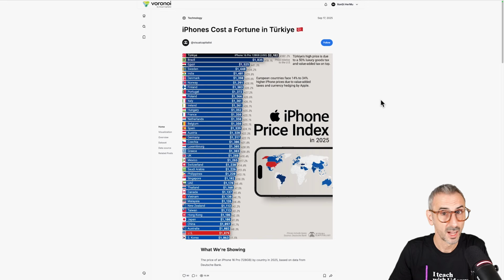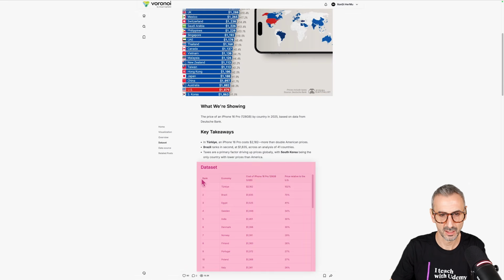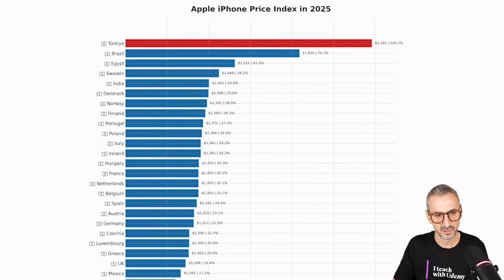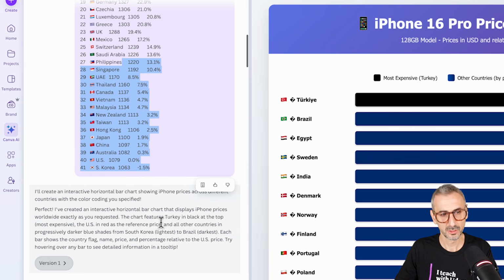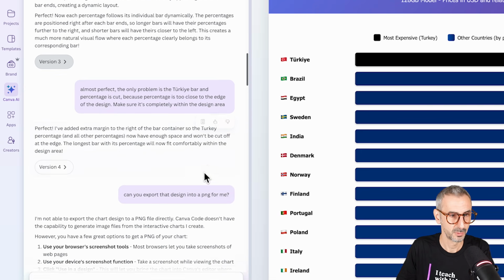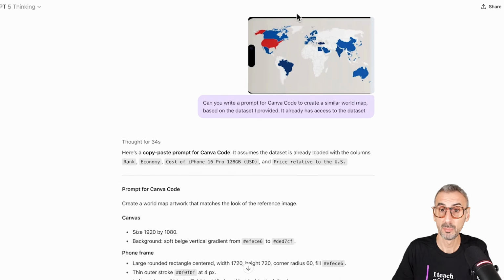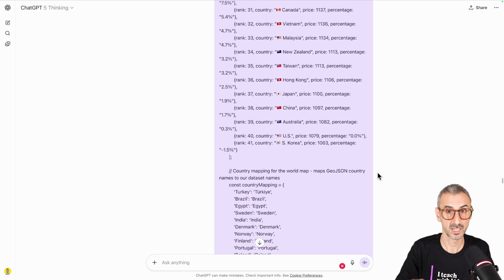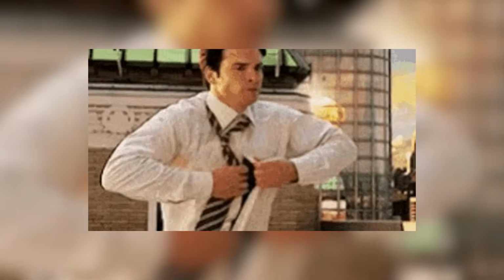Canva Code Makes Infographics Stupid Simple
(valid until October 5, 2025)

I challenged myself to recreate (and improve!) a global iPhone pricing infographic using Canva Code, Canva Sheets, and ChatGPT. In this tutorial, I’ll walk you through my exact workflow: from pulling data into Canva, prompting AI to generate charts, debugging code, and even building a dynamic map and podium view. You’ll see the mistakes I made along the way, how I fixed them, and how Canva Code, with a little help from ChatGPT,  can help your graphics tell the story behind the numbers!

🕒 *VIDEO CHAPTERS*
00:00 Intro
00:50 Data Visualization with Canva AI and ChatGPT
02:20 Importing the dataset into Canva Sheets and charts
09:05 The Canva Code prompt that builds the bar chart
14:50 Fixing dynamic percentages so labels follow each bar
16:36 Building a real world map and matching the colors
23:59 Top 3 cheapest countries podium and the final export